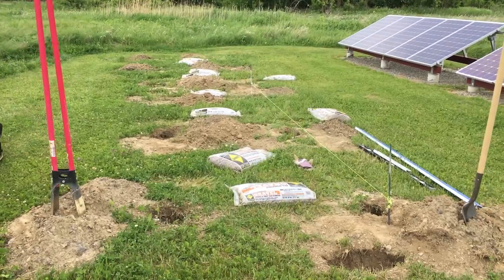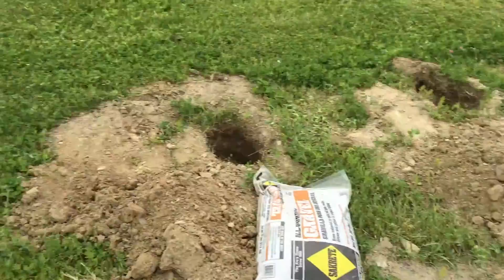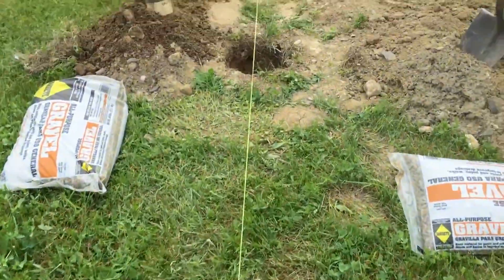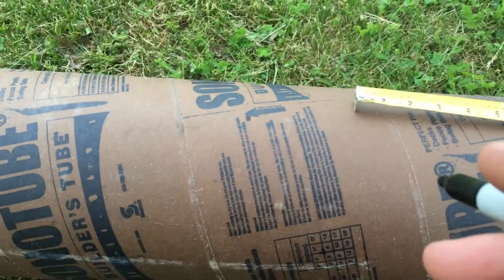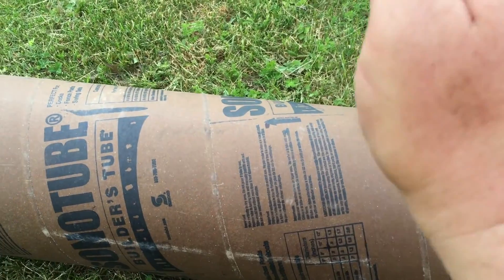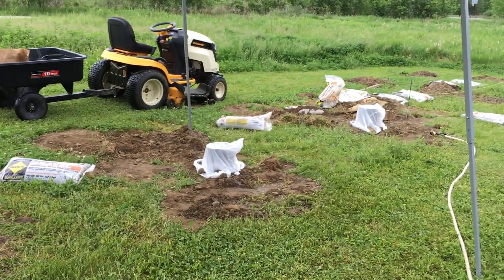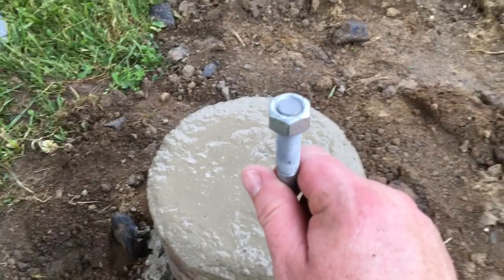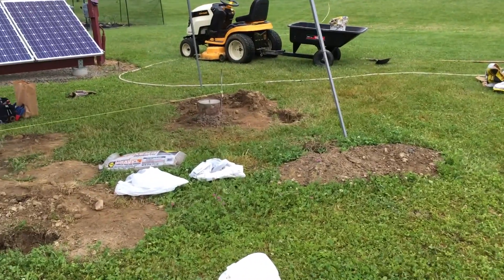New DIY Ground Mount Solar Installation AC Grid Tied Part 2 (Sonotubes & Concrete)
Part 2 of 6 - DIY Ground Solar Installation.  Installation of Sonotubes and concrete.